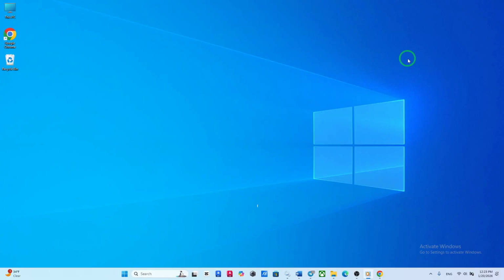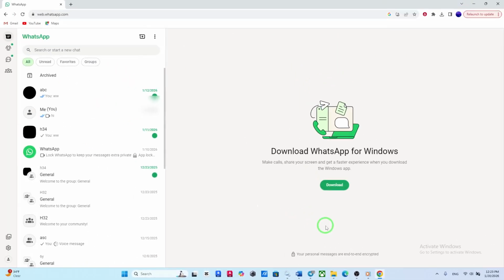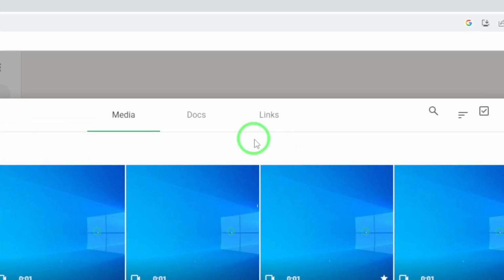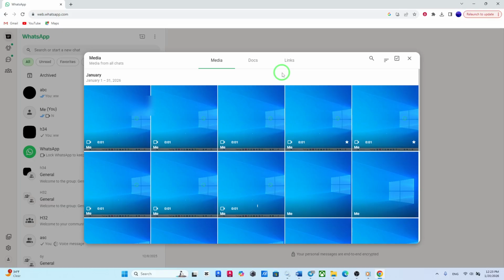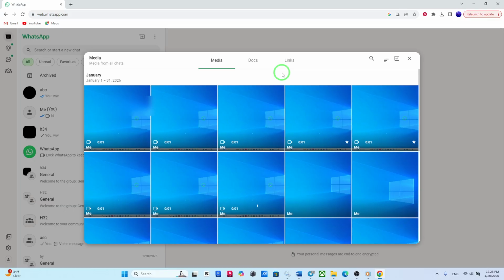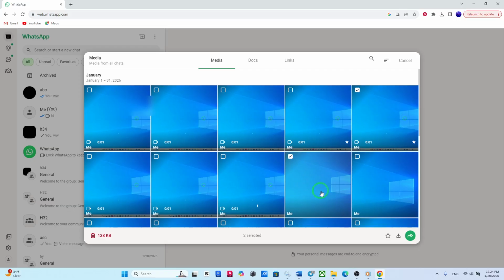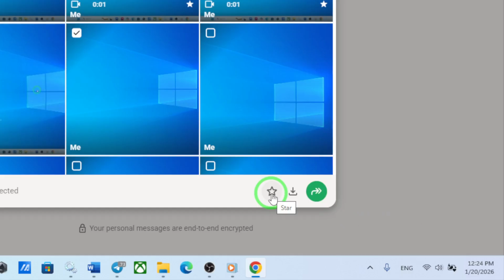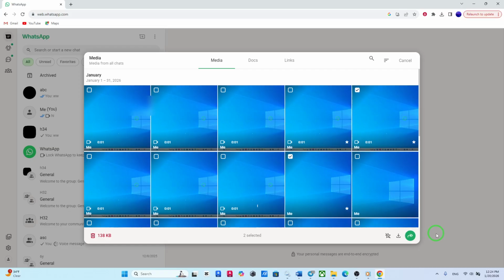How To Star Shared Media On WhatsApp Web On PC (New Update)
Learn how to star shared media on WhatsApp Web on PC using the latest update. This quick and easy tutorial will show you how to organize your favorite photos and videos right from your computer.

Follow these simple steps:

1. Open WhatsApp Web

2. Click on the media icon at the left side menu

3. Choose Media to find the media you want

4. Click on the Select icon at the top of the window

5. Select all the media you want, click on the Star icon

Keep your chats and memories organized with this new WhatsApp Web feature!-

Chapters:
00:00 Intro
00:12 Soultion
01:05 Outro